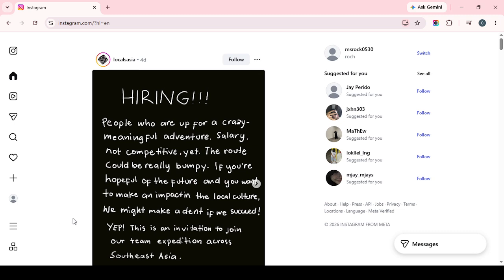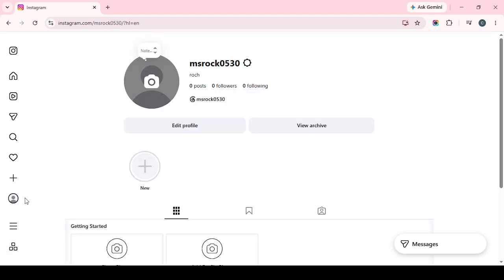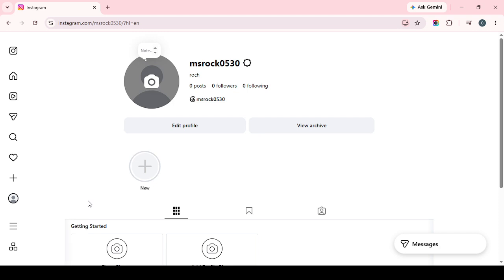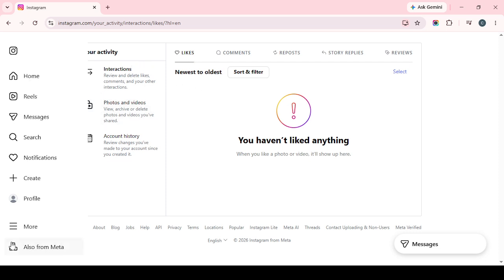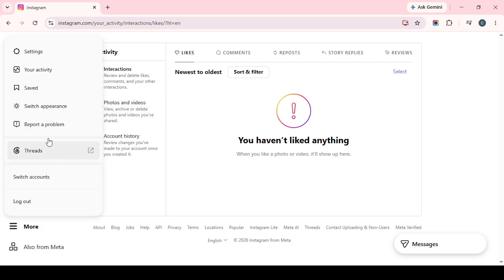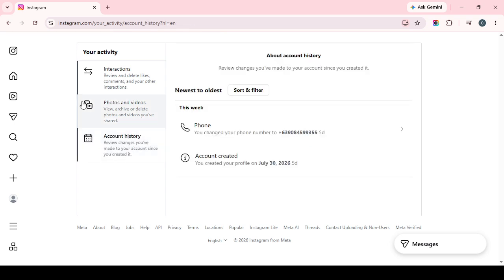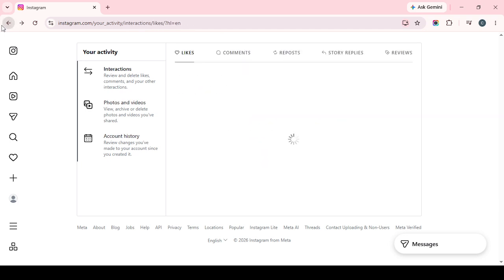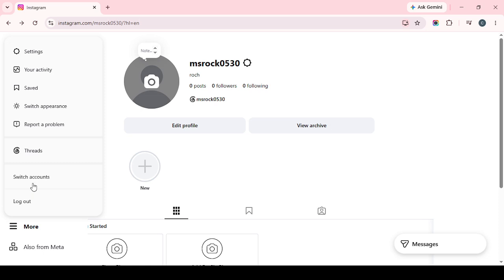How to Resolve Instagram Account Suspension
Clear up account warnings and fix account suspensions on Instagram! Follow this step-by-step resolution walkthrough covering identity verification, community guidelines appeals, and security checks to restore your account back to good standing.